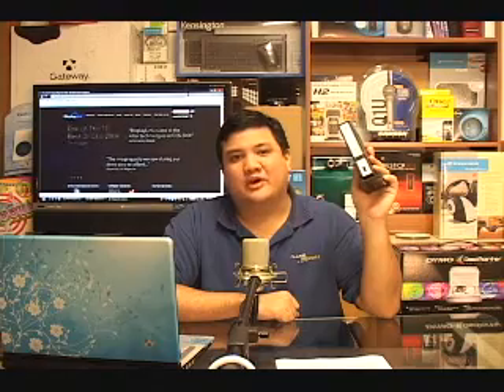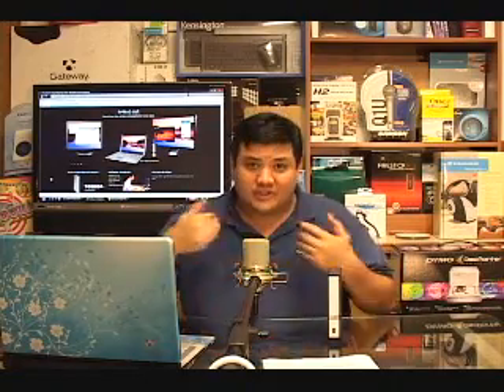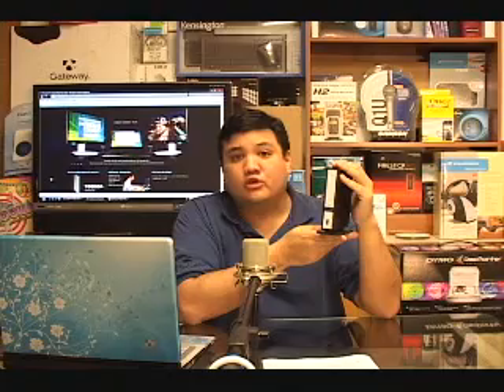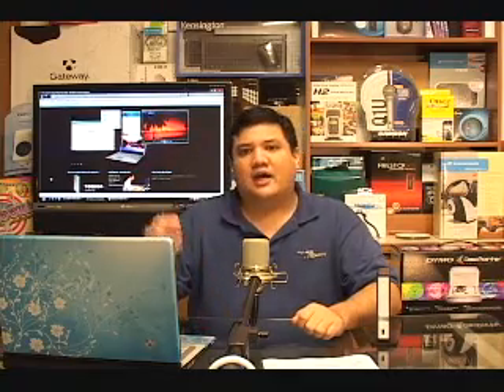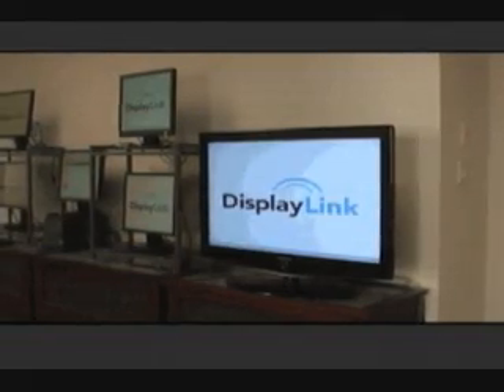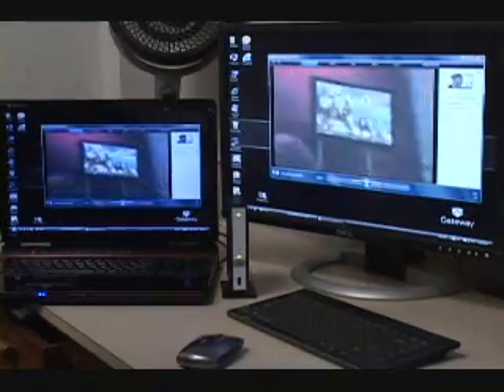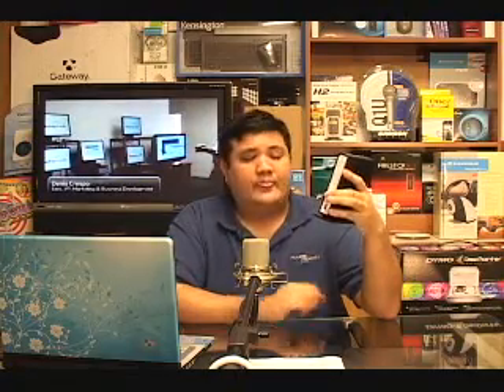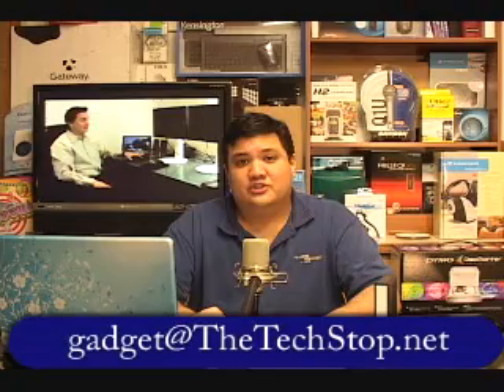JESUIT - gadget@TTS -Ep49- Kensington sd200v USB Dock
If you have a notebook without a docking option it can be a pain to constantly connect and disconnect all the cables that you need to expand your portable onto your desktop. Mice, keyboards, monitors, networking and audio cables can turn your previously svelte machine into a laughable collection of copper spaghetti.

Kensington wants to help you clean up your notebook pasta with their sd200v. This little box connects to your laptop via a single USB 2.0 cable and gives your notebook external monitor, audio and USB connectivity in an easy-to-use, easy-to-configure and fast-to-dock solution.